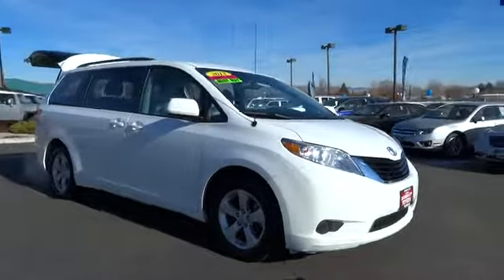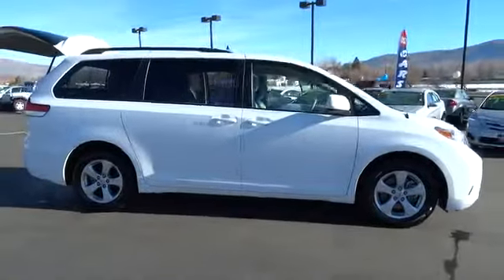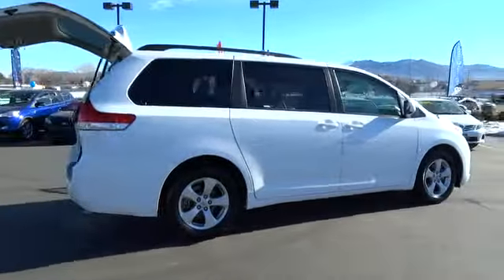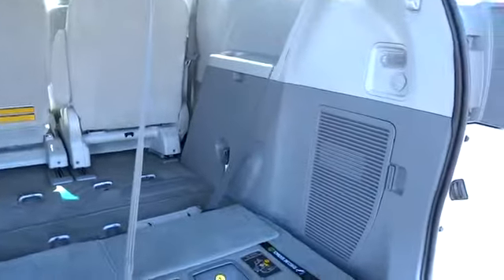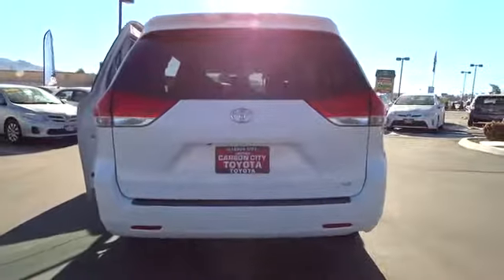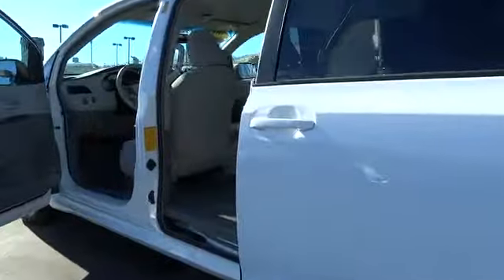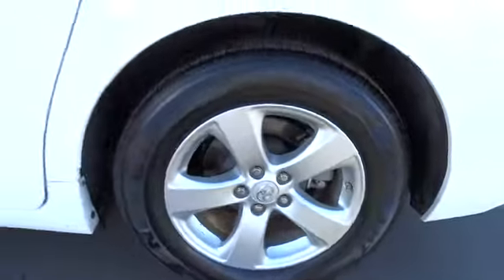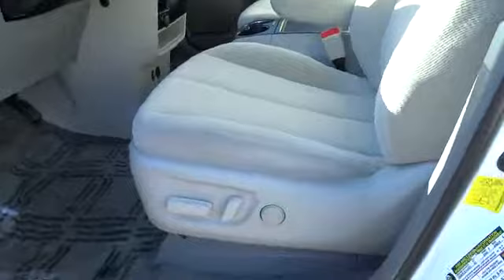2013 Toyota Sienna Carson City near Fallon, Northern Nevada, Sacramento, Reno 137256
Carson City Toyota: Servicing CARSON CITY, NV near Carson City near Fallon, Northern Nevada, Sacramento, Reno
2013 Toyota Sienna LE - Stock#: 137256 - VIN#: 5TDKK3DC9DS339190

Great styling, smooth ride, lots of standard safety features and a solid car. CERTIFIED PRE-OWNED CALL FOR DETAILS. The only way we stay in business as long as we have is by providing the very best customer service in the industry. Great Finance Options Available. We strive to price our vehicles competitively in the market. This saves our customers wasted time in price shopping. Save thousands of dollars buying this vehicle used vs. new. Please call for more information.